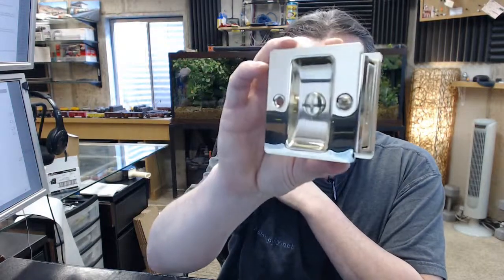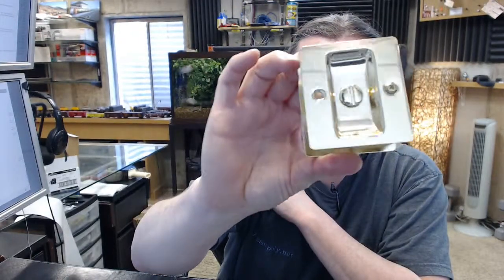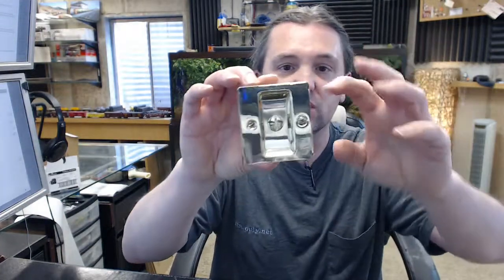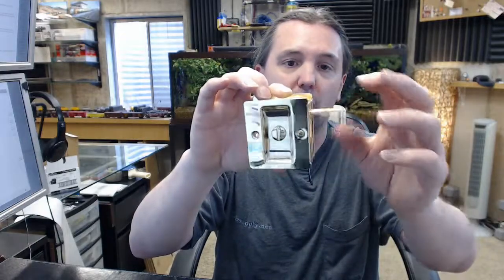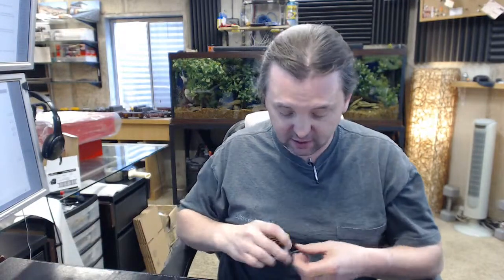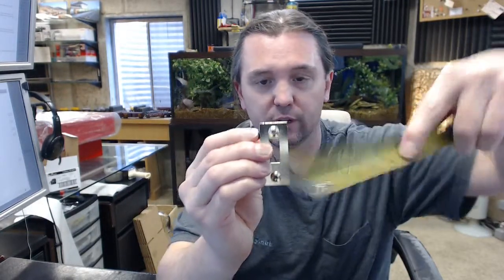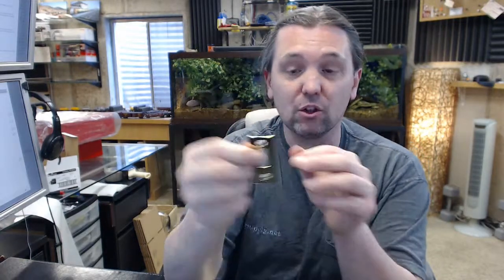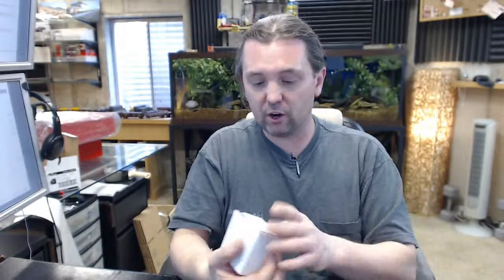Ultra Hardware 49505